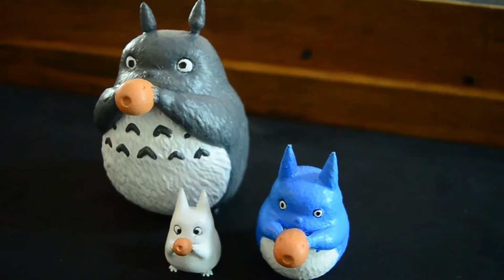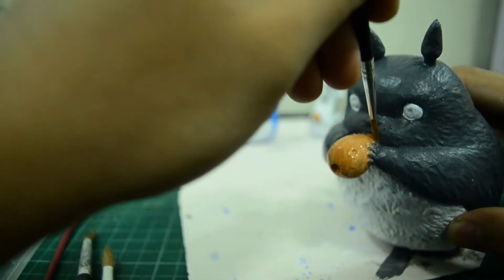3D Prints - Starting a new series with the Totoro Family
I have decided to start a brand new series of videos focusing primarily on 3D Printing things. I'm not an expert in the hobby, and I have just started taking my first steps into the awesome world of 3D Printing and painting models.

To start things off, I've 3D Printed the Totoro Family and painted them myself. I share the process that I have done as well as some of the things that I've picked up from other sources.

Hope you enjoy this video, and I'll see you in future videos as well!

Big thanks to the Artist that created the model, please support!

MY NEIGHBOR TOTORO:
Japanese:   となりのトトロ

Hepburn:          Tonari no Totoro

Directed by:   Hayao Miyazaki

Produced by:   Toru Hara

Written by:   Hayao Miyazaki

Production
company:    Studio Ghibli

Distributed by: Toho